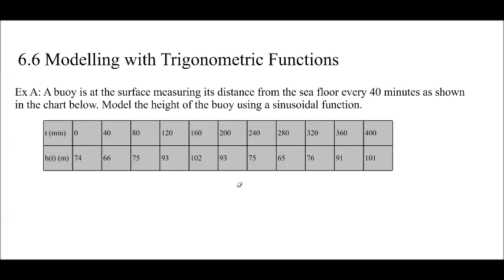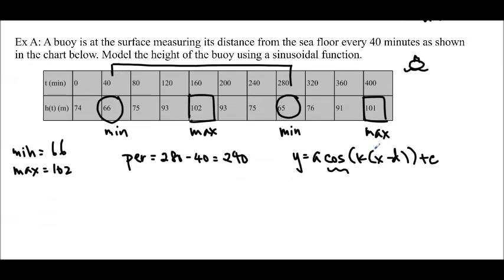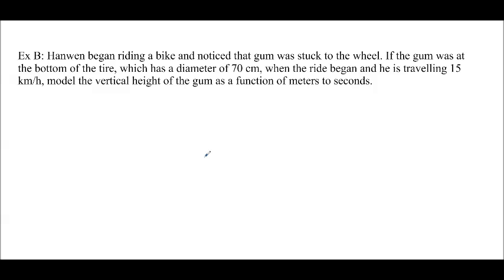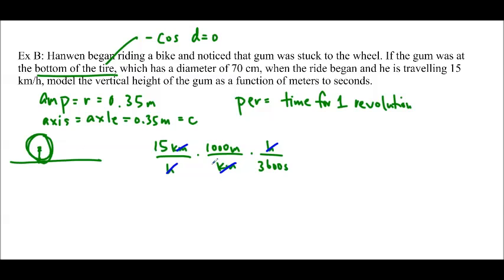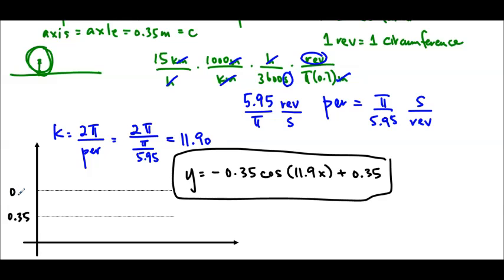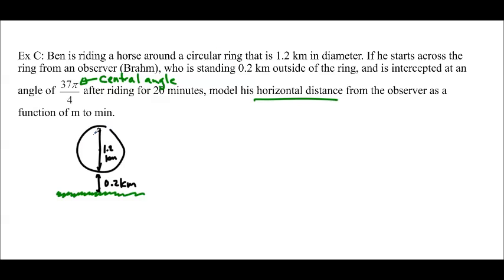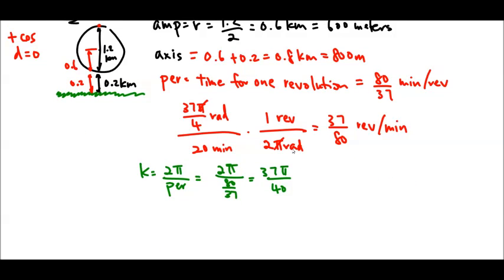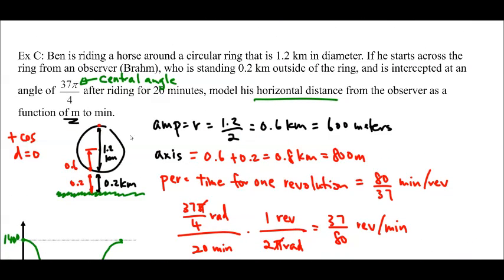Ms Ma's MHF4U Lesson 6.6